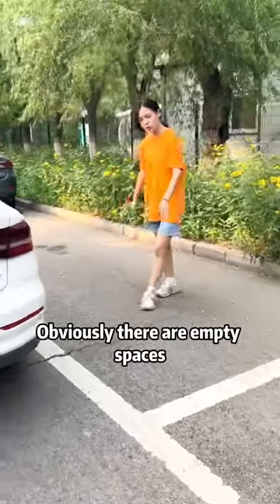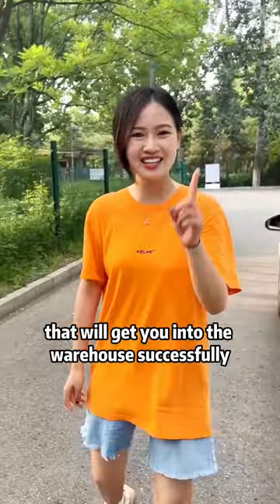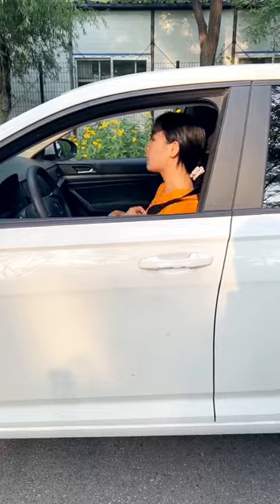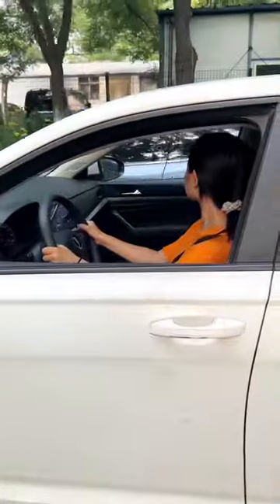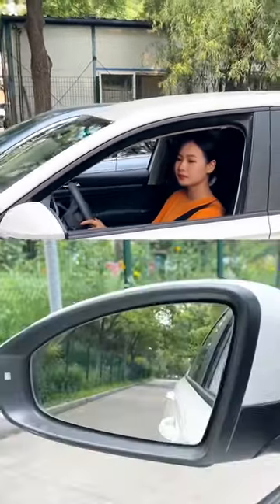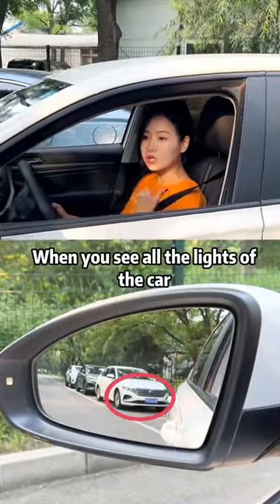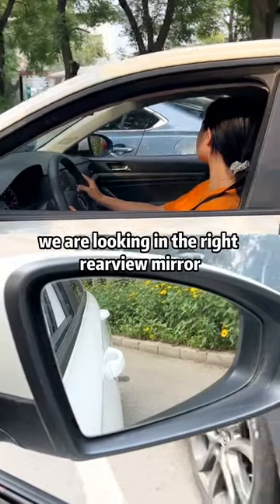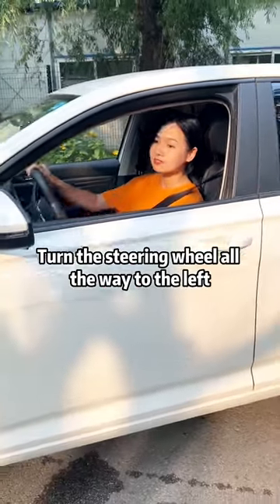A very simple side parking trick!car